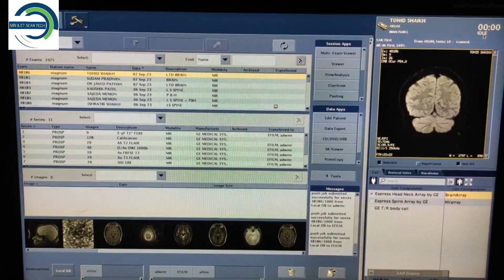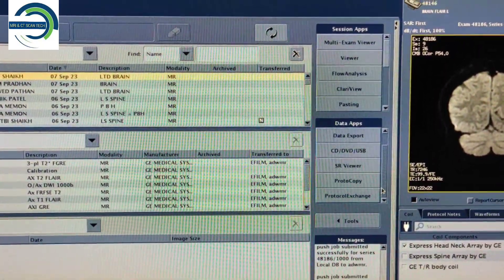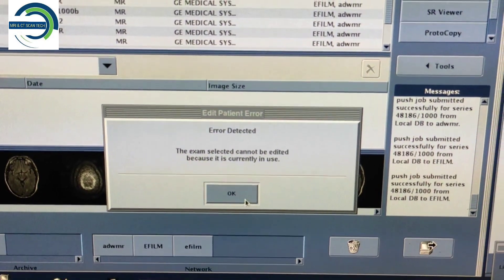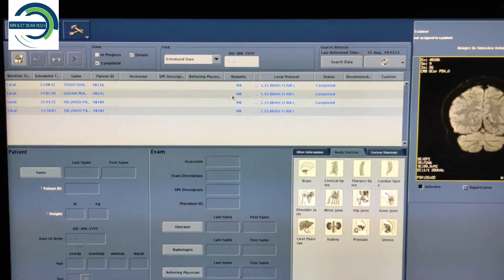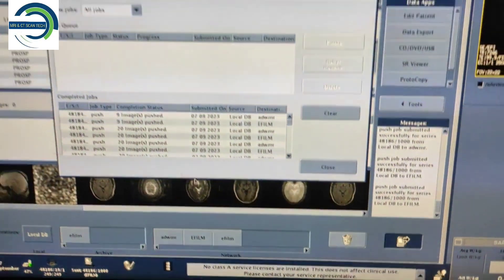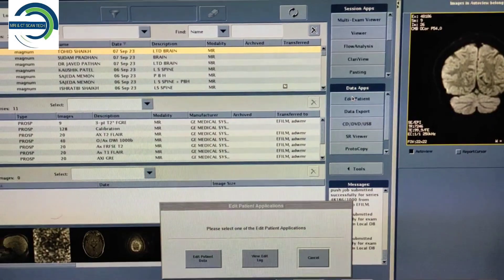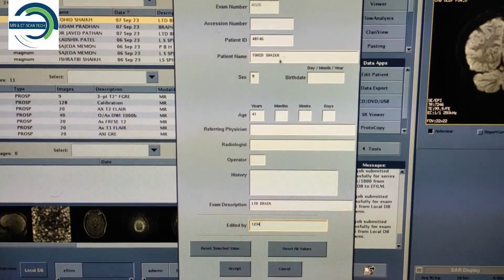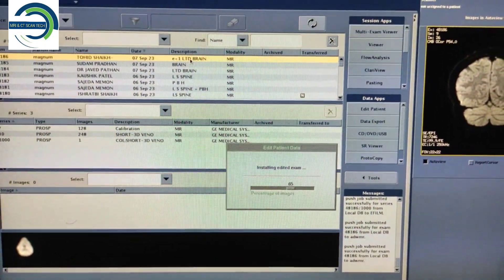How to Edit MRI Data on GE 1.5 Tesla on YouTube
UPI: m.channi@okicici